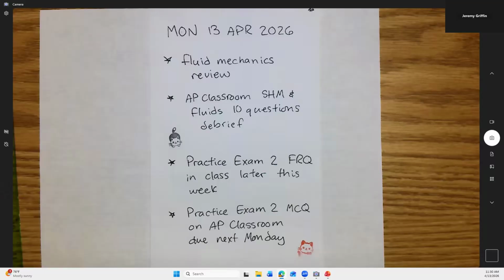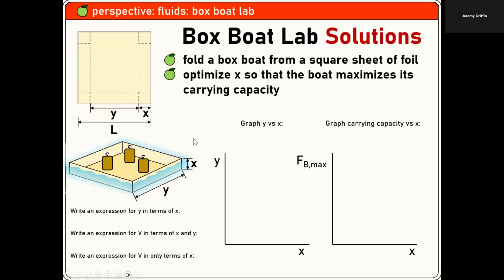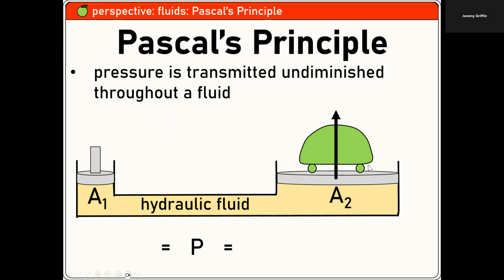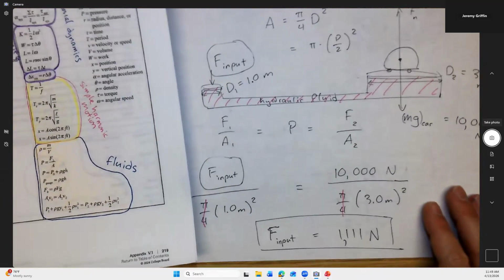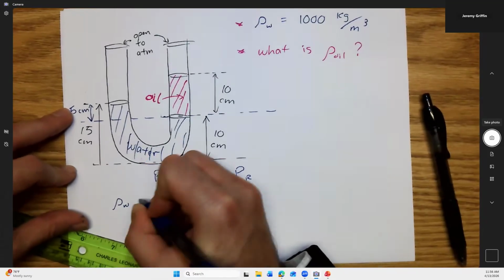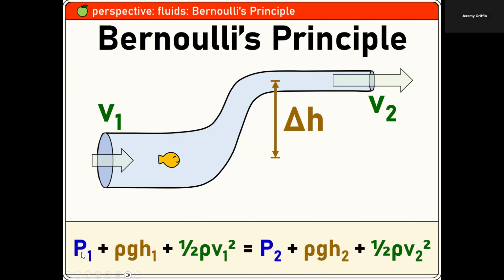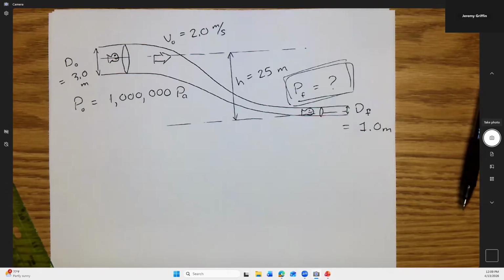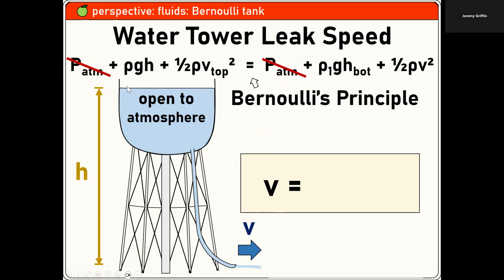2026 0413 - AP Physics Day 149 - Fluids Mechanics Review